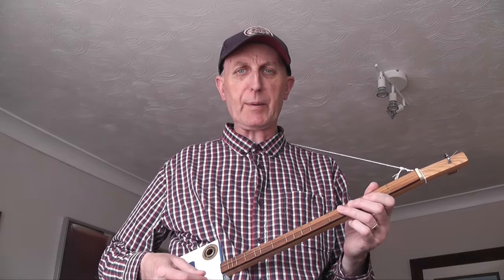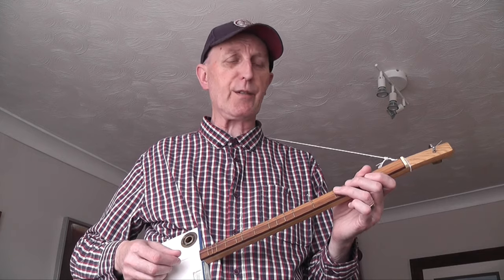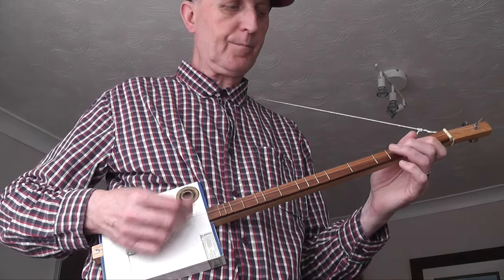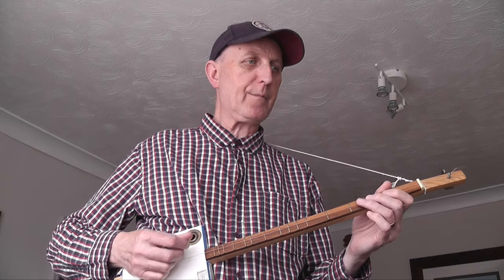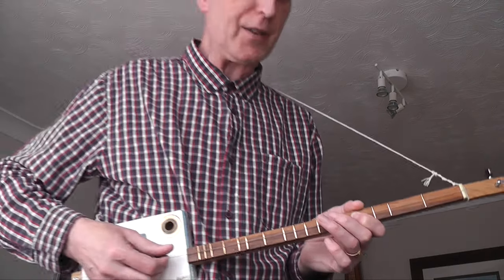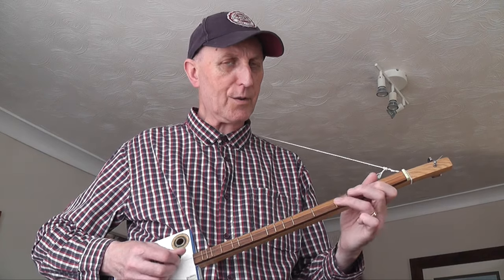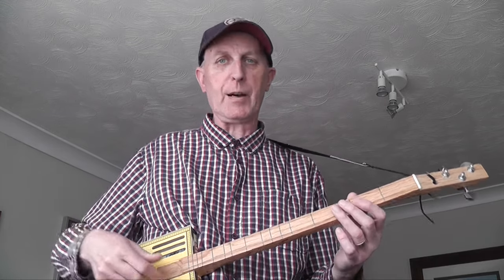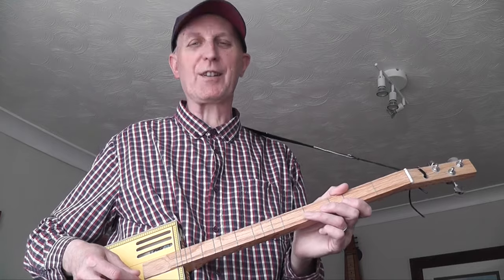Pop Goes The Weasel - One String Cigar Box Guitar (Canjo) Tutorial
Daddy Long Les plays and explains this lovely old song for children on a one-string cigar box guitar tuned to G. Download the music Go to "Cigar Box Guitar Tabs".  The guitar was made by cig-R-guitars here in the UK.